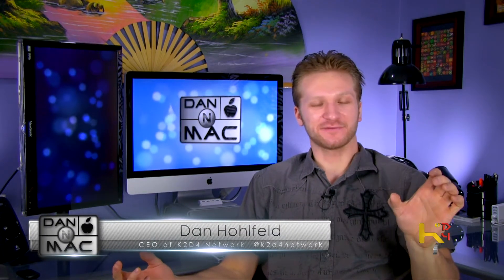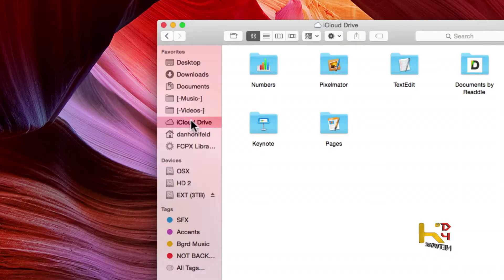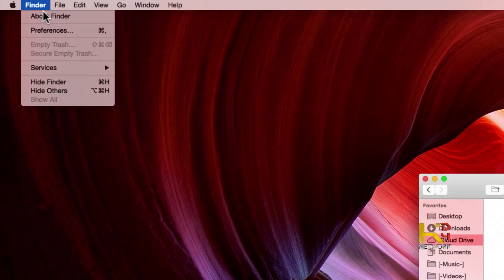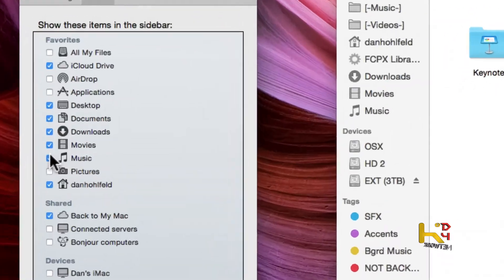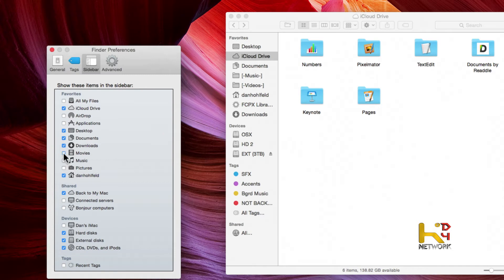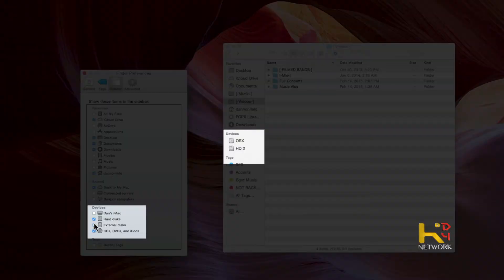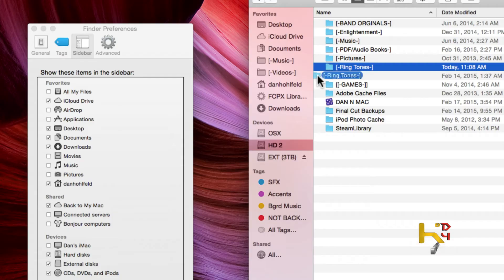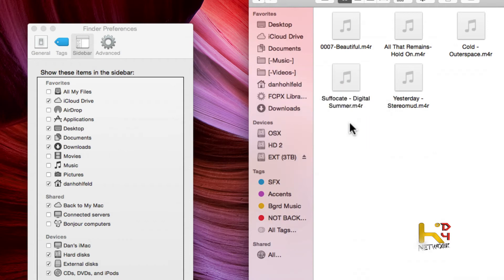Finder Sidebar on Your Mac [Customize]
Apples sidebar in OS X finder is customizable.  In this tutorial, you will learn how to add and remove icons in the sidebar and how to add any folder to the sidebar in the Mac OS.